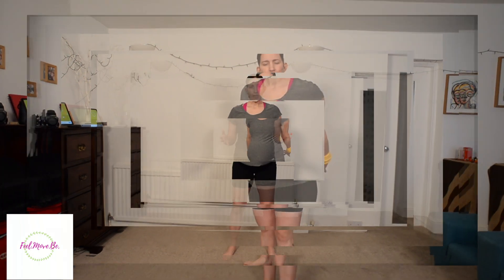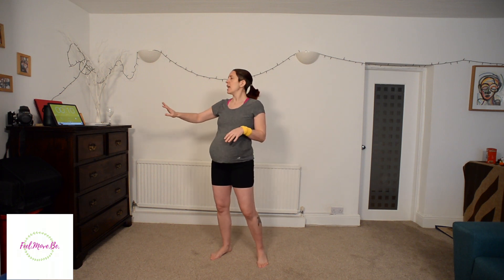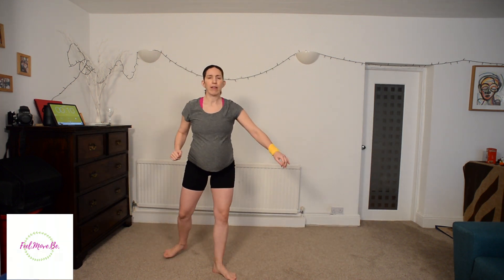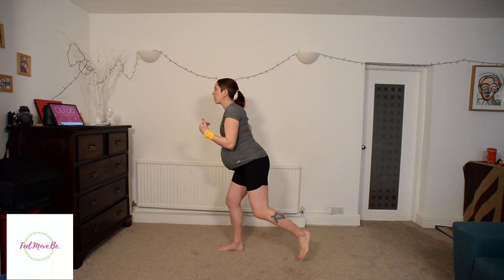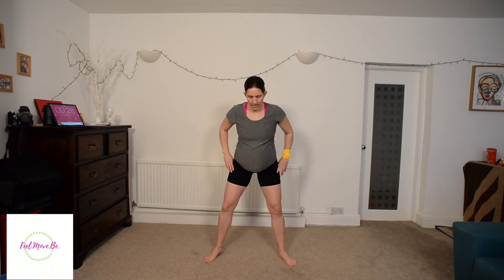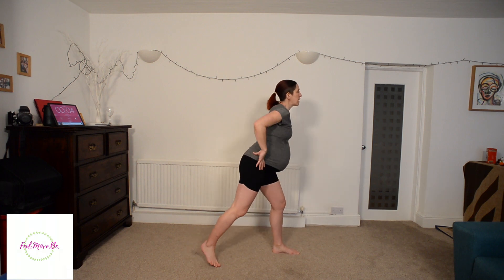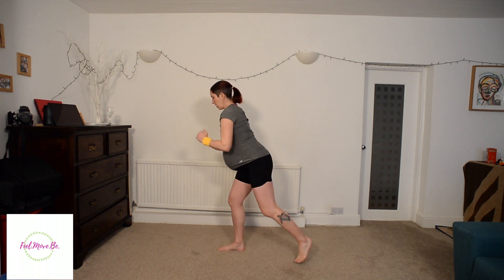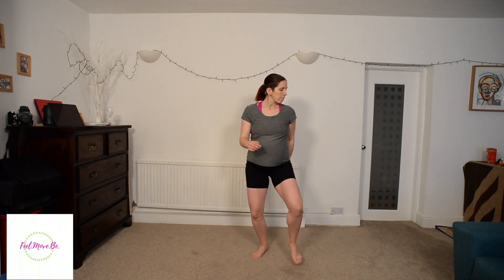Leg workout with timer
Welcome to the Feel.Move.Be. Channel
With simple and short workouts, we help women bringing Energy, Strength and Confidence into their busy lives.
You will get regular training (5 days a week!) PLUS “how to’s” to improve your technique and get quicker results. Remember we want to live not just surviving.

Have a look on the schedule!

- Monday: Inner Strength
- Tuesday: Posture
- Wednesday: Leg workout
- Thursday: Full body conditioning
- Friday: How to
- Saturday: Party time (dance, boxing, stretch)

(Obviously, we might change  a little bit to create more fun for your body)